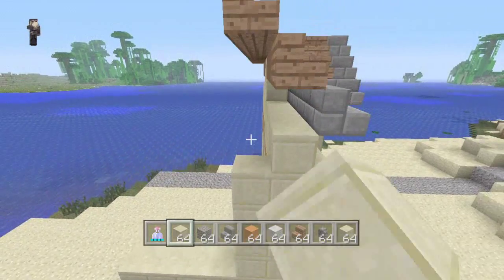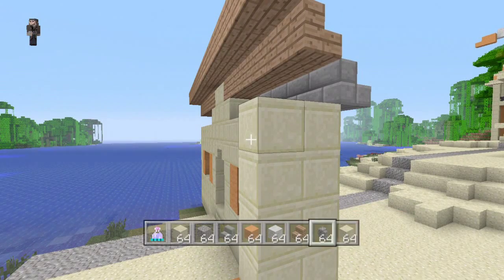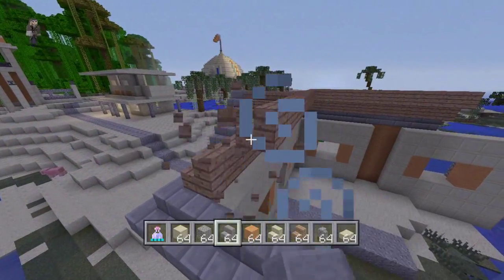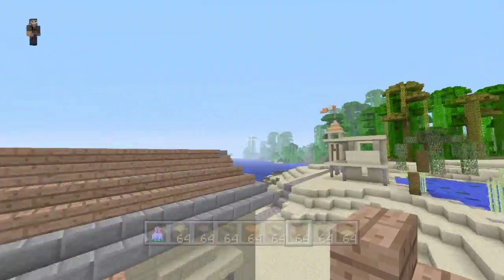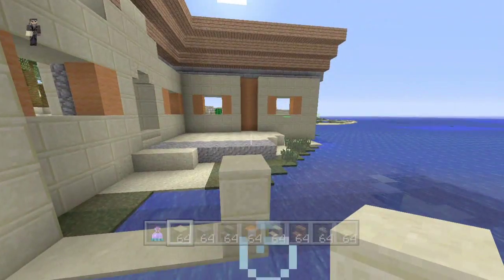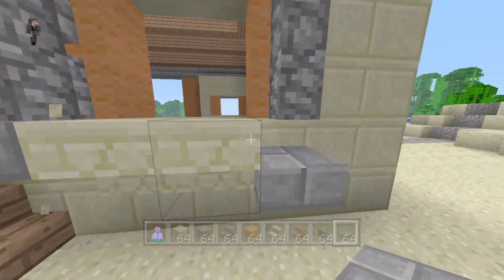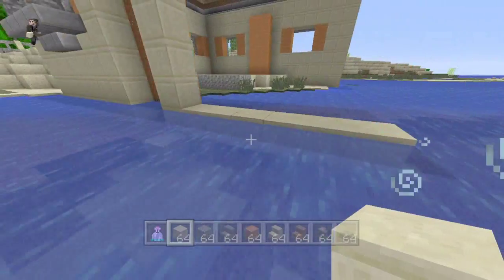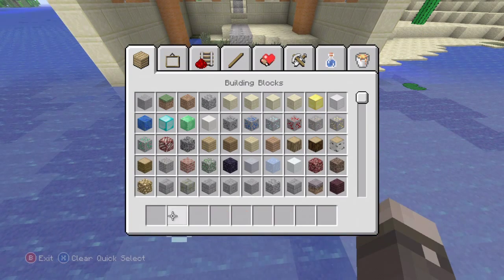Lets Flip This Biome Episode 4- The Dock House! (Minecraft Desert Oasis)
In this episode of Lftb we work on a dock house in minecraft. In this series we will be building in all biomes of minecraft.